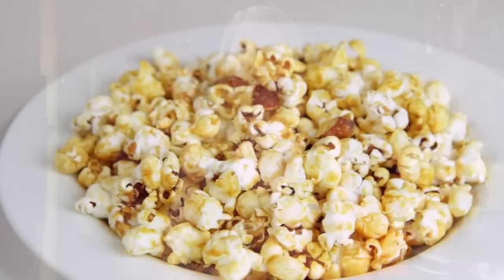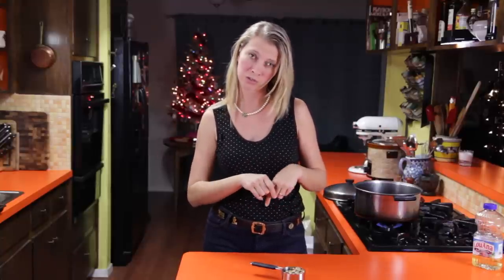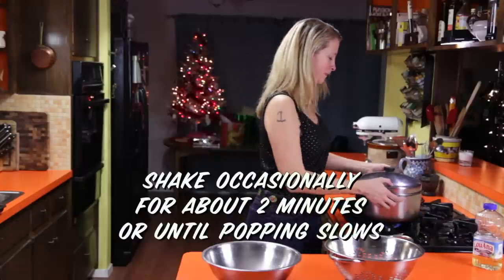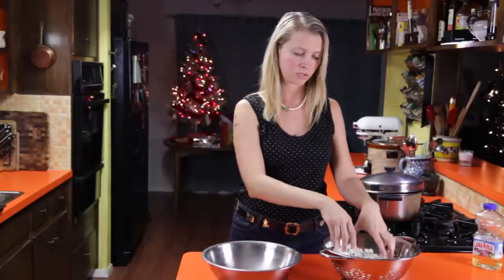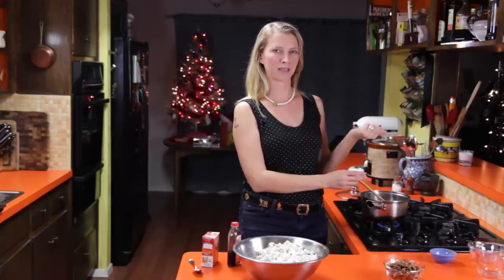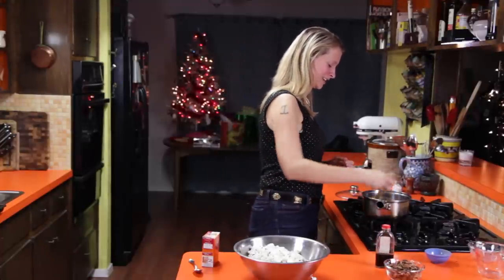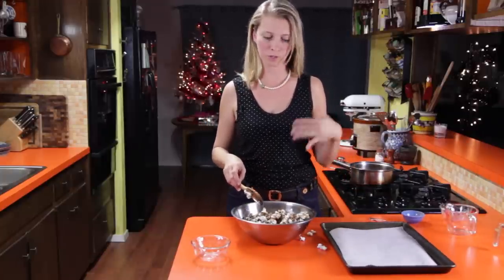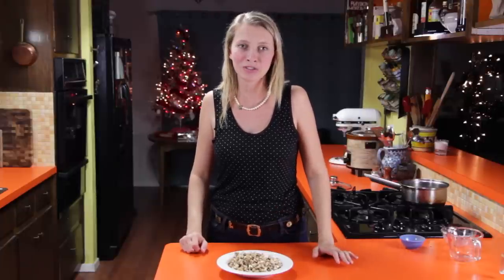How To Make Caramel Corn (Cracker Jack) | Hilah Cooking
How to make caramel corn, aka Cracker Jack! Popcorn, nuts, and easy caramel coating. No corn syrup in this homemade caramel corn recipe!